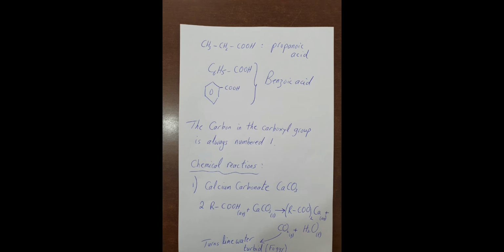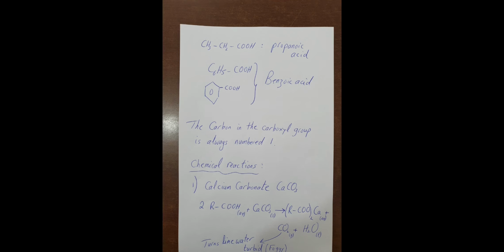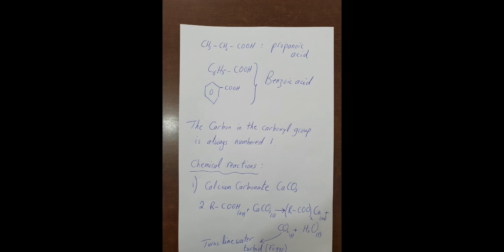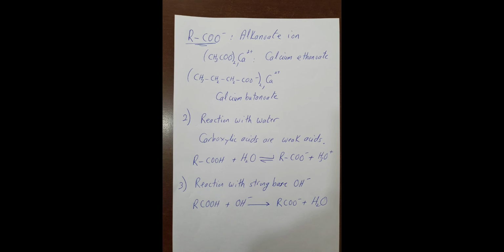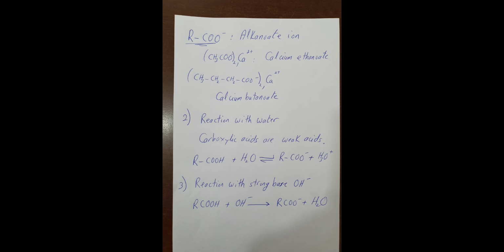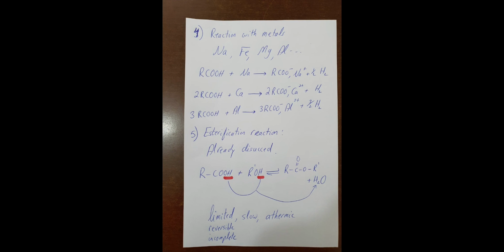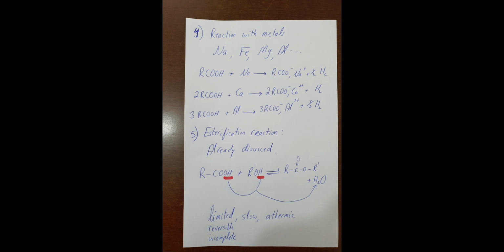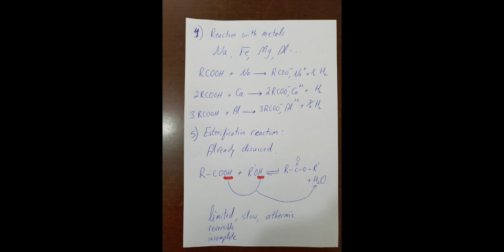chemistry carboxylic acids and derivatives march 11 2020 tony massad